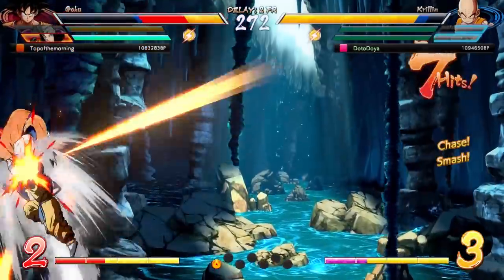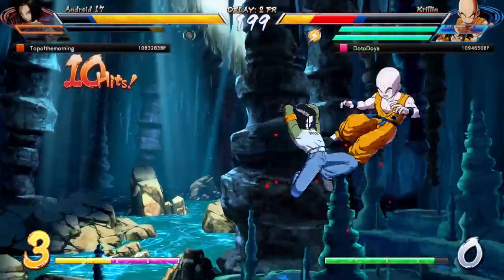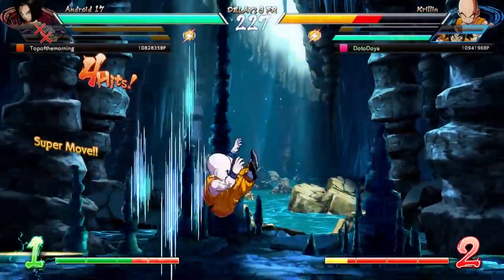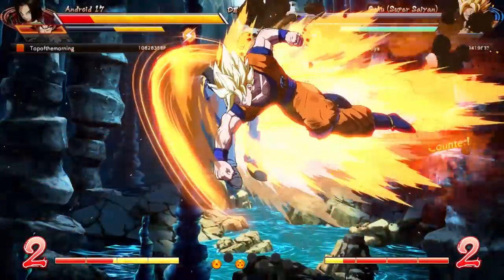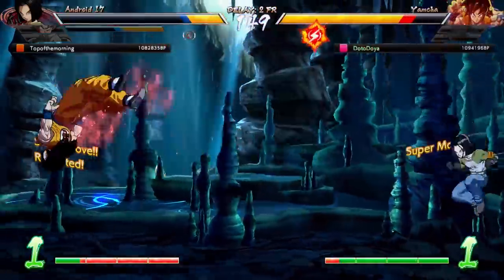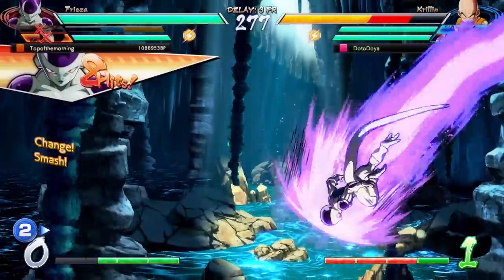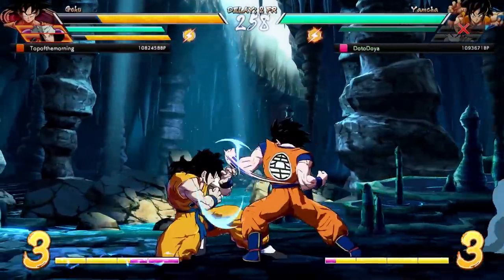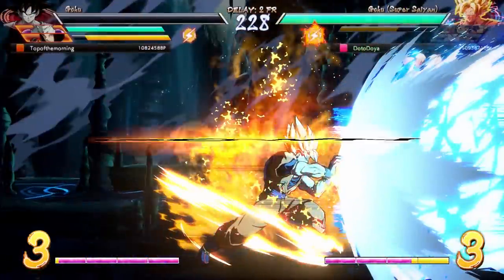IS THE NEW KRILLIN BETTER? | Dragonball FighterZ Ranked Matches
KRILLIN TIME! This time in our high rank dragonball fighterz matches we are playing our main team of Krillin, SSJ goku, and yamcha. Only this time we are playing on the new patch for dbfz. So will the new buffed krilin be better?